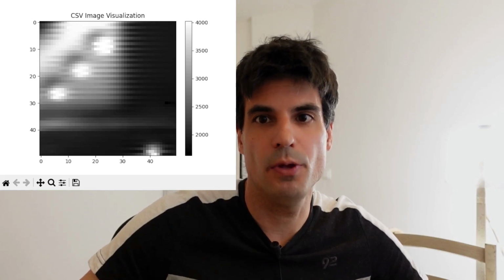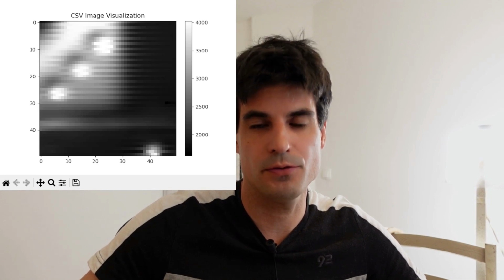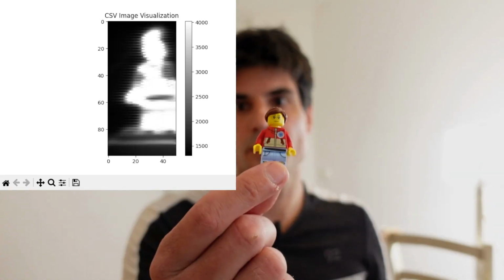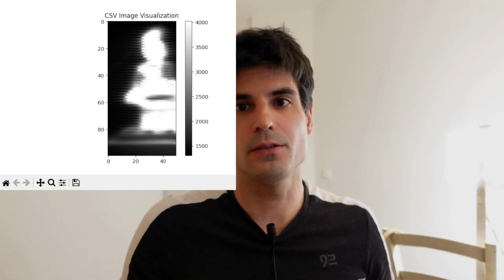I made a photo using just one LED!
I took a photo ... using a single LED